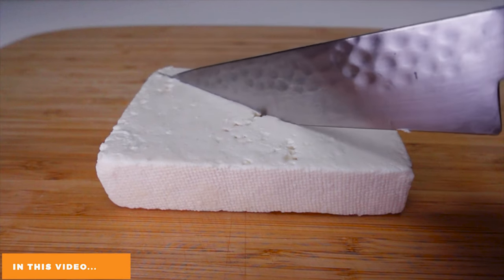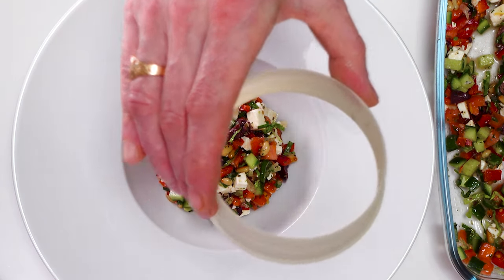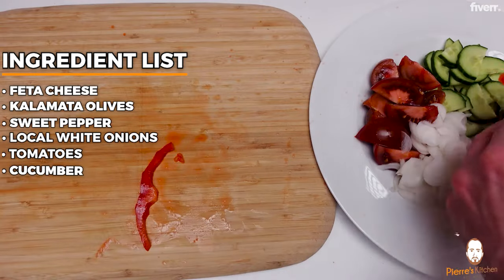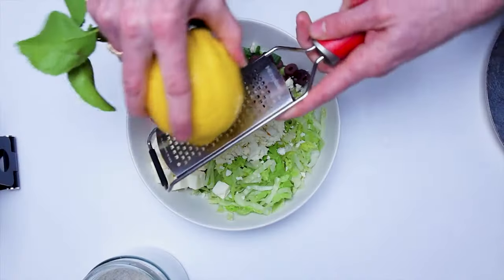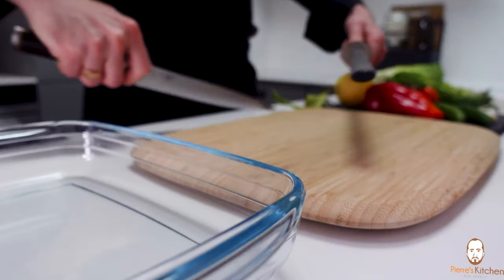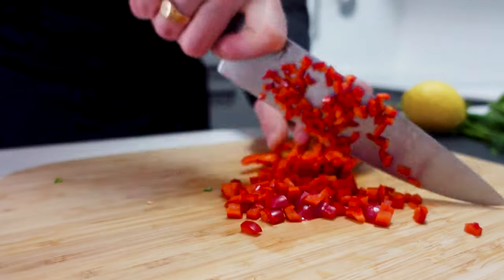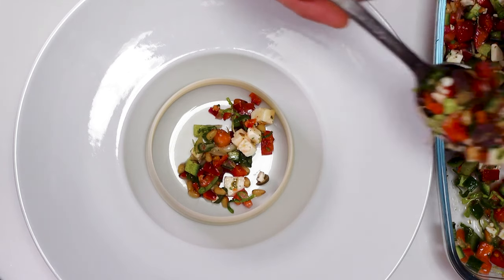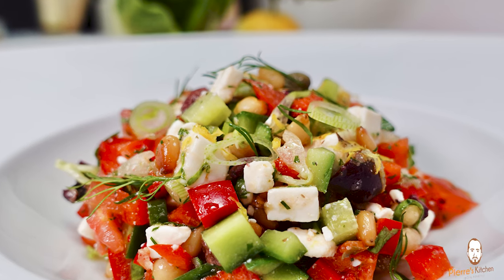Craving Greek Flavors? Try These 3 Amazing Greek Salad Recipes!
Welcome to Pierre's Kitchen! In today's video, I'll be sharing my passion for Greek cuisine by showing you how to make a tasty Greek salad in three different ways. From the traditional recipe that captures the essence of Greece to a family-style version perfect for sharing, and even a gastronomic twist for a refined experience, you'll learn the secrets to creating mouthwatering Greek salads. Join me as we explore the flavors, ingredients, and techniques that make these salads so irresistible. Get ready to impress your taste buds and elevate your salad game!

✅ Chapters:
00:00 introduction to greek salad
01:36 1-the traditional greek salad
02:20 taste of greek salad
02:36 preparing the vegetables
03:08 oregano best
03:38 2-family style greek salad
03:50 new ingredients needed
04:00 the salt I use Guerande fine sea salt
04:00 preping the vegetables
05:00 crumble feta
05:14 seasoning of the greek salad
06:00 3-the gastronomic greek salad
06:28 dicing of the vegetables
07:00 chifonnade of salad
07:55 chopping capers
08:02 grating local lemon
08:22 how to toast the pine nuts?
09:00 seasoning of the gastronomic greek salad
09:24 white balsamic vinegar
09:32 finalizing the salad
09:44 how to plating up a greek salad?
10:00 presentation of the greek salad

✅ About Pierre's Kitchen:
Welcome to Pierre's Kitchen, where I share quick and easy meal ideas.
As an experienced French chef with a background in traditional to high-end cooking and also as a personal chef,
I'll take you on a culinary journey, showcasing classic to creative recipes, all made with care and passion.
Focusing on easy steps and maximum taste
Hope you enjoy the videos
. Bon appétit!